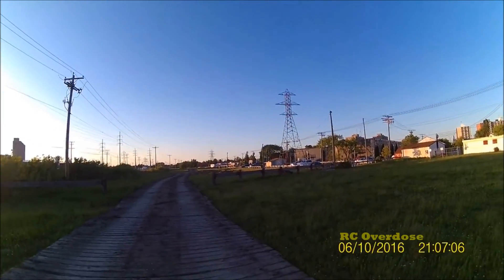RC Overdose-Exploring E-Revo 1/16th brushed(2200 Mah lipo)(Speed passes)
Hello everyone,This is my edit from a four month old video when i bought my e revo and drove it the first time.E-Revo is one hell of a beast(With a lipo battery only).
The stock battery is absolute garbage and you will regret your purchase if u didnt yet explore the model with a lipo.
E-Revo by far has been my favourite 1/16th scale 4x4 rc.
Traxxas definitely created a beast here.
Thanks for tuning into RC Overdose.More videos to come.Stay fresh peeps,cheers.